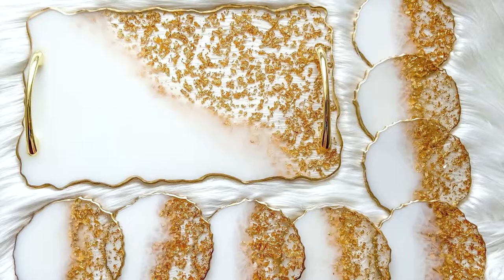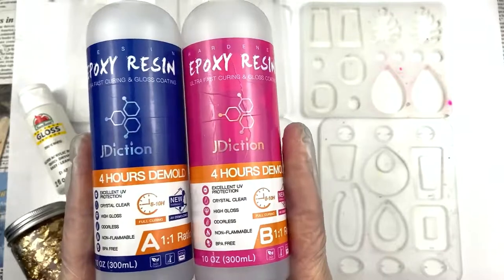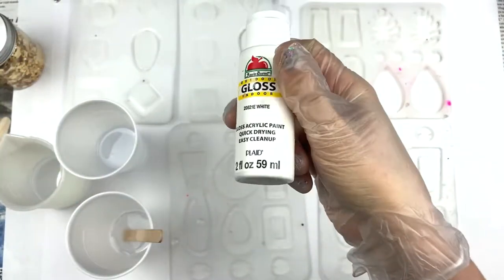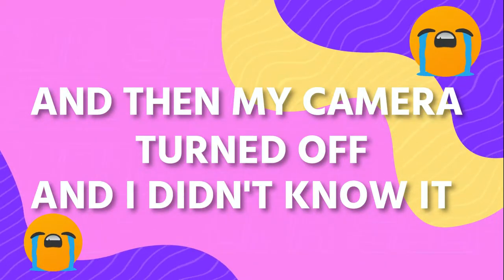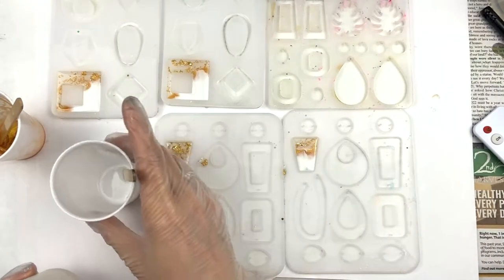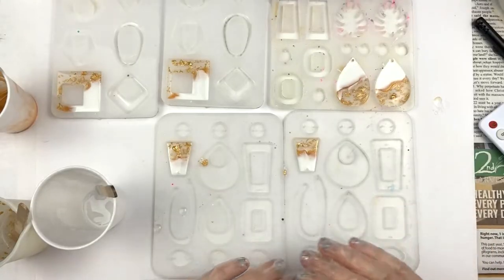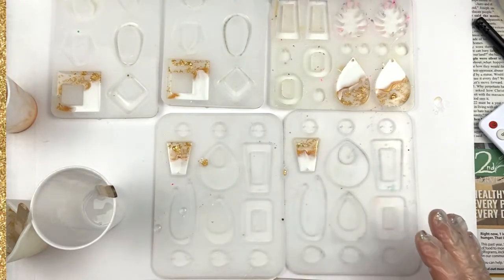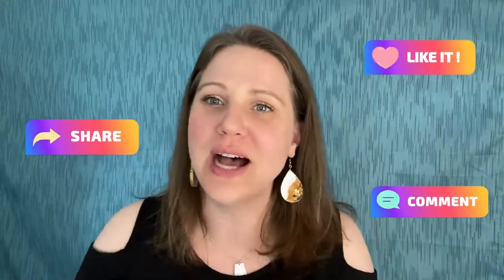How to Make These Resin Earrings - DIY Resin Jewelry Tutorial for Beginners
These resin earrings are super fun and simple to make.  In this video I take you step by step from coloring your resin to laying out the resin. If you are a beginning epoxy resin jewelry maker then this video is for you.

Molds I used in Video:
Tear Drop Mold
Square Mold
Jdiction Epoxy
Gold Foil
White Acrylic Paint
Mica Powder Gold: same one (in a kit) I used in the video